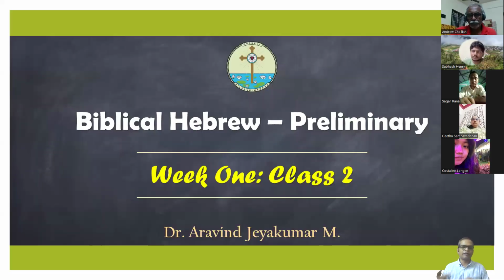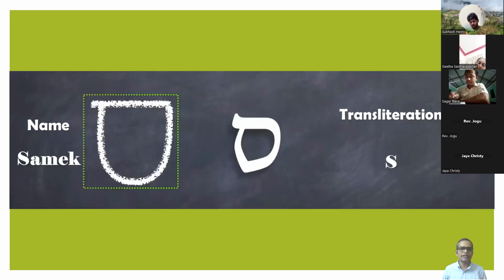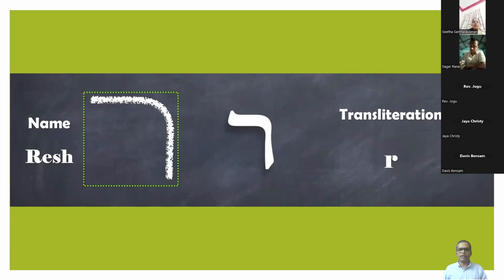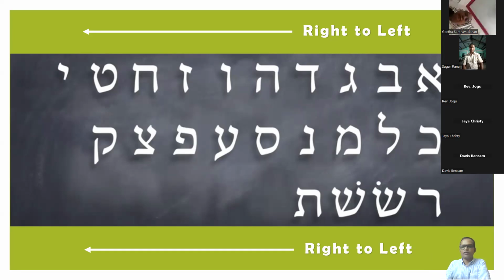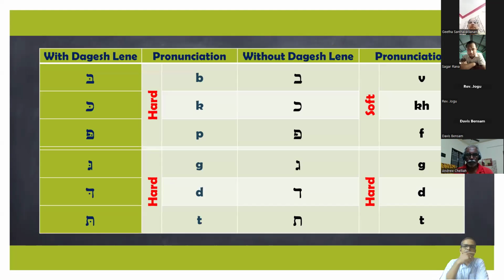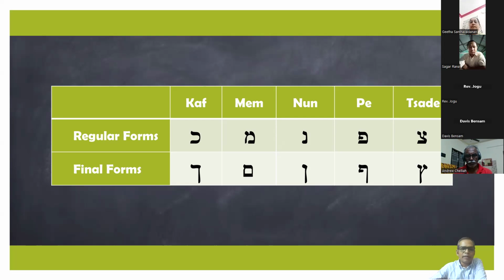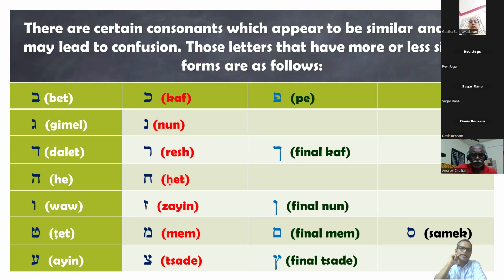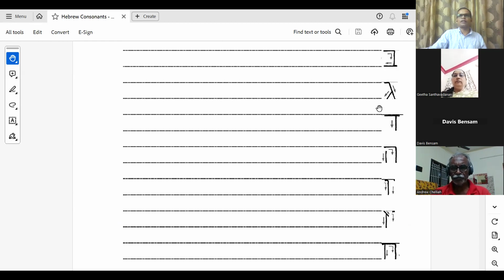Biblical Hebrew Class